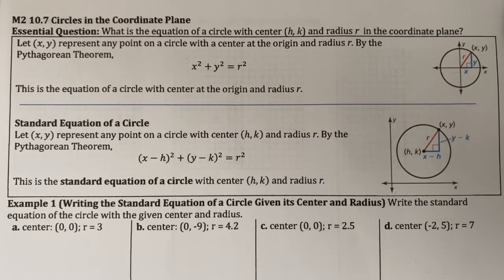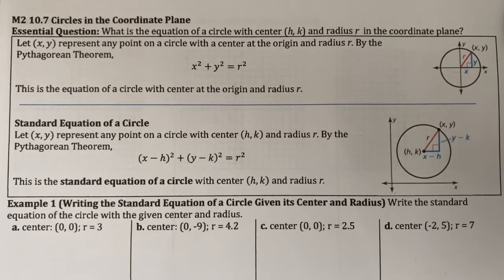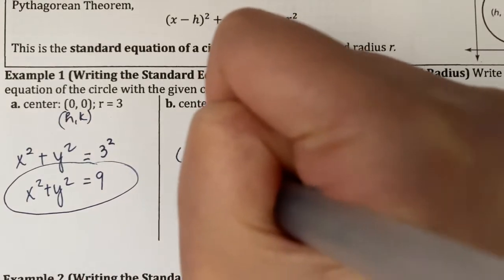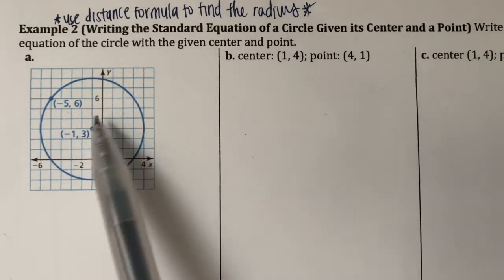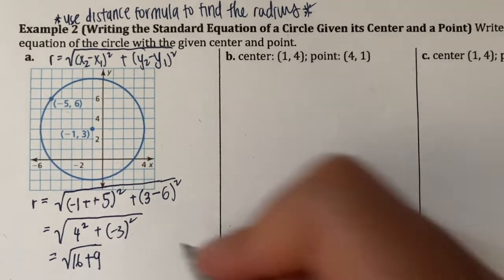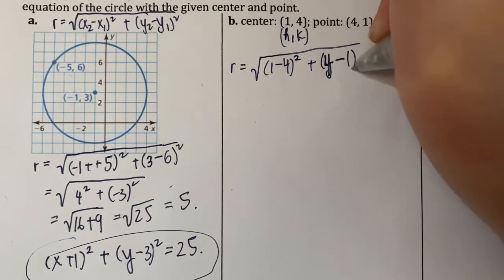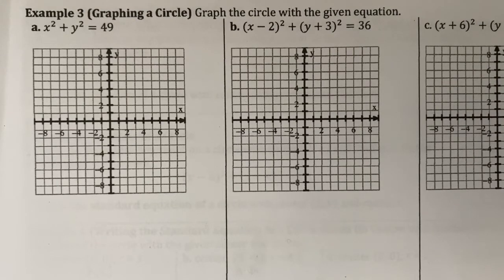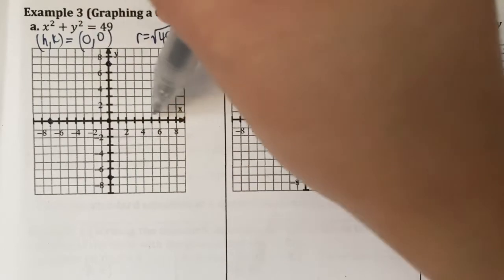Math II 10.7 Circles in the Coordinate Plane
Topics covered:
-Graphing circles in standard equation